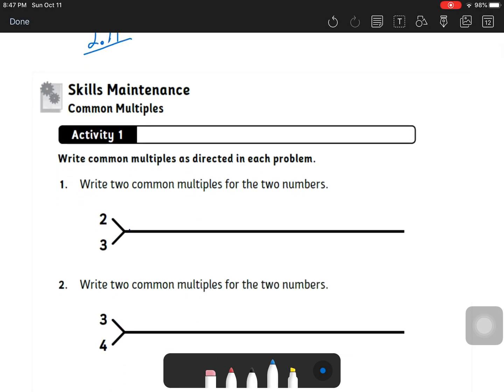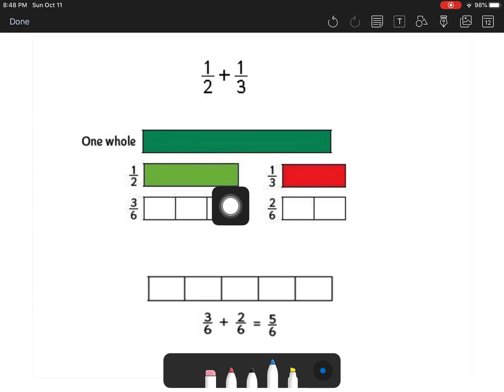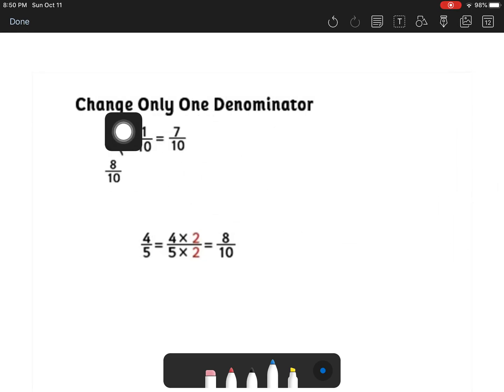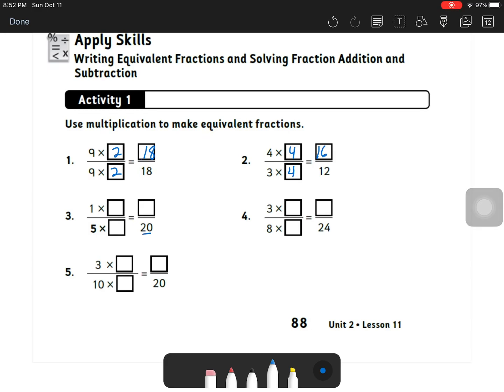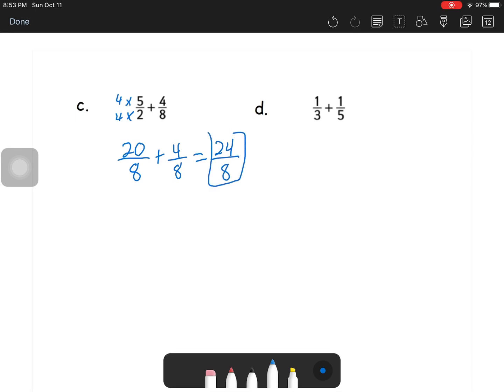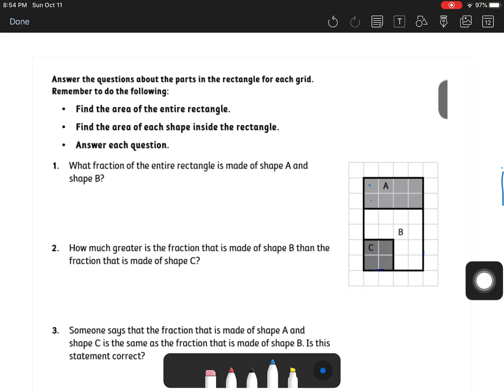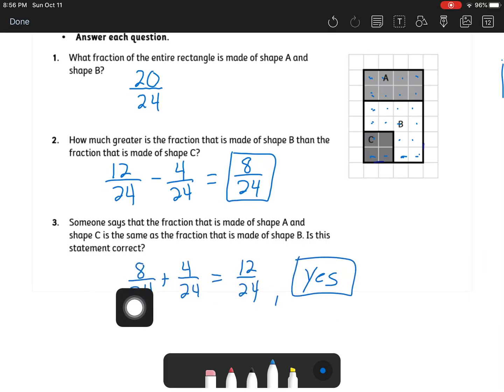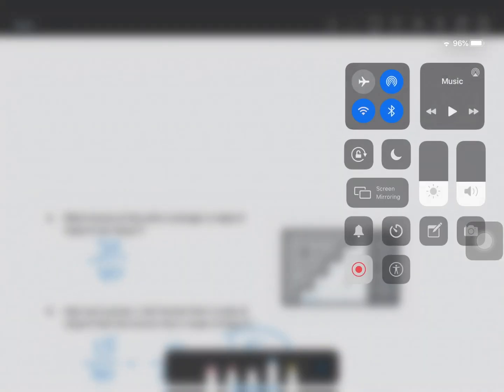October 11, 2020